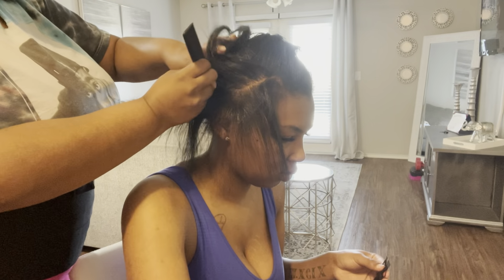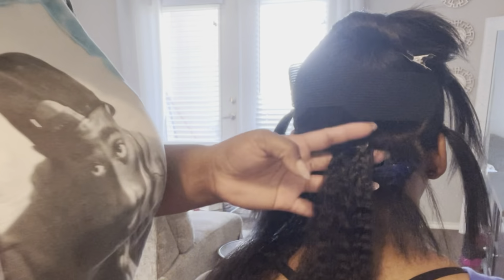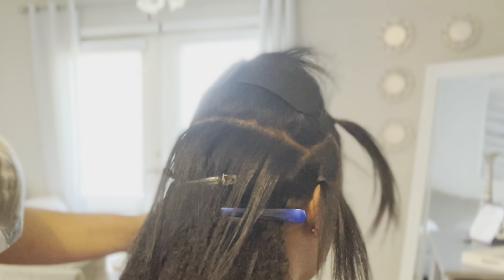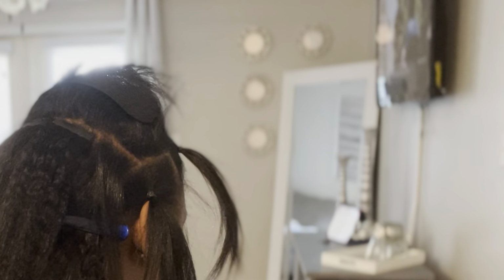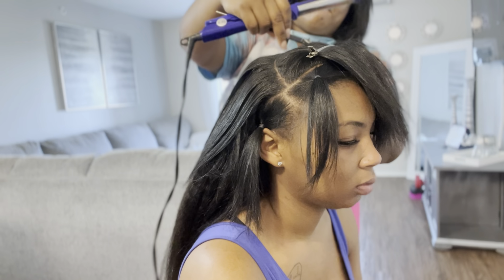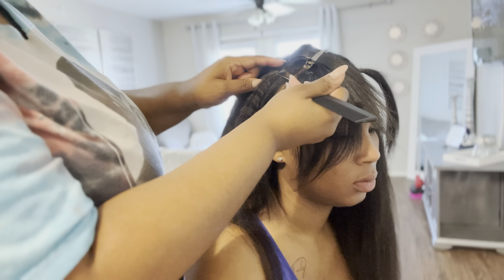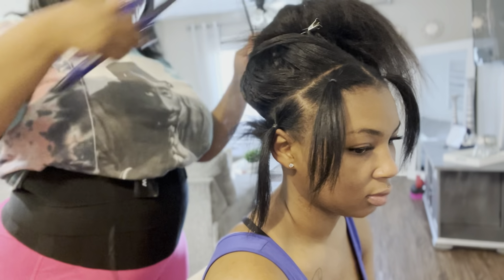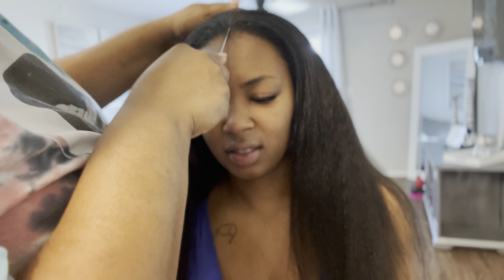DIY HAIR TAPE-INS EXTENSIONS NIAWIGS kinky straight tape-in extensions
If youre looking for luxurious kinky texture hair this is it‼️ the gair is soft and manageable easy to install
KINKY STRAIGHT TAPE-IN INSTALL Tape In Hair Extensions in the video
Hair length:18inches & 20inches & 22inches